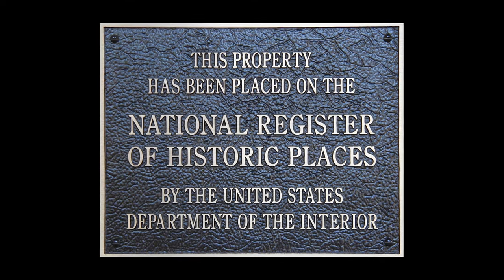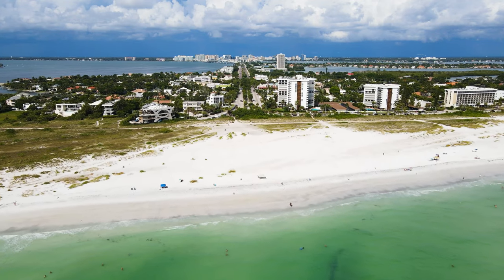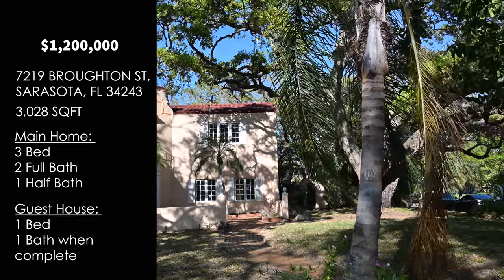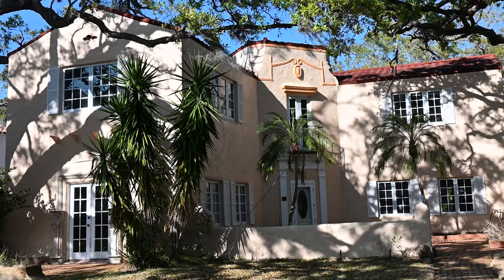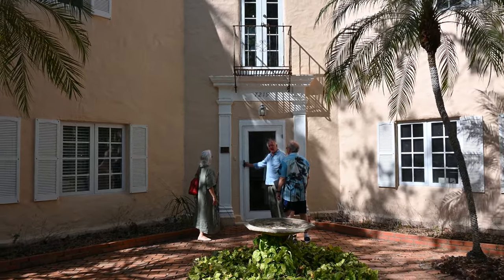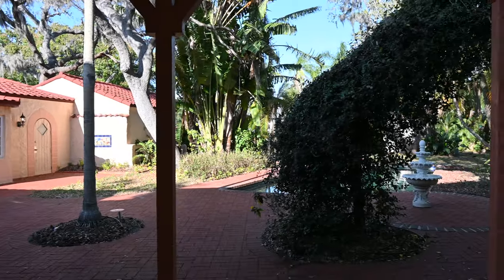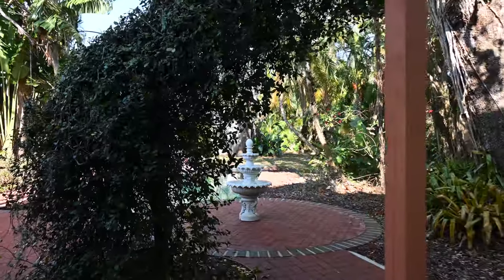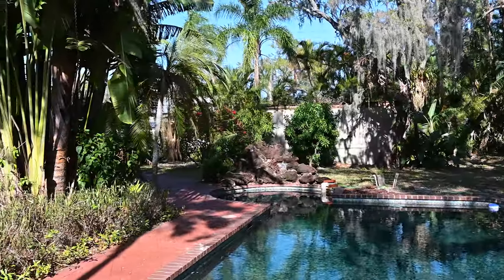Casa De Suenos in WHITFIELD ESTATES -Tour A Historic 1929 Home In Sarasota Florida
Today we will tour a rare historic Sarasota home for sale in Sarasota Florida that is listed in the National Register of Historic Places. I am taking you to Casa De Suenos in WHITFIELD ESTATES, which is an unincorporated community in the Northern part of Sarasota and is known as Sarasota's first residential golfing community. It is close to the historic Ringling Museum, SRQ Airport, downtown Sarasota and St. Armands Circle, and to many of Sarasota’s beautiful beaches. If you are looking to purchase a new home in Sarasota that is one-of-a-kind and unique, this may just be the one.

This Mediterranean-style home was completed by architect Ralph Spencer Twitchell in 1929, one of 5 homes built by him in this area. Ralph Twitchell was also the architect to manage the final stages of construction of the Cadazan, John Ringling’s home.

✅REAL ESTATE SUPPORT:
Sarasota, Lakewood Ranch, Bradenton, Venice, St. Pete Area, Englewood

00:00 - Setting The Stage
01:34 - Inside Home
04:31 - Backyard of Home
05:50 - Closing Statement